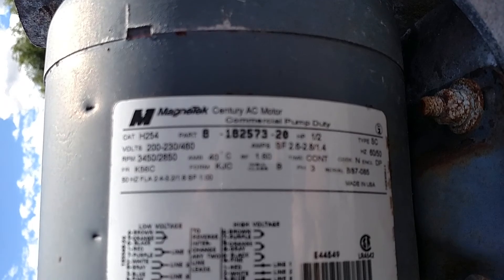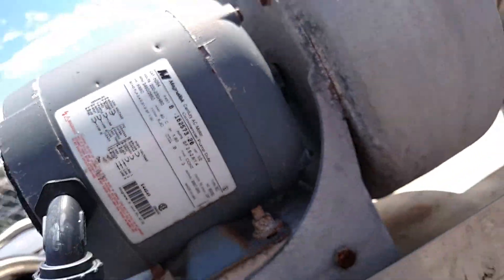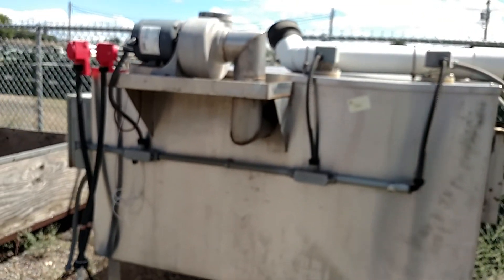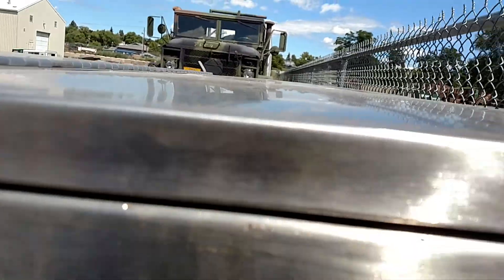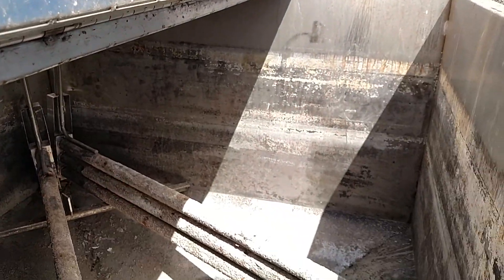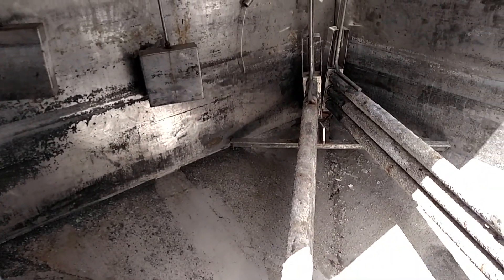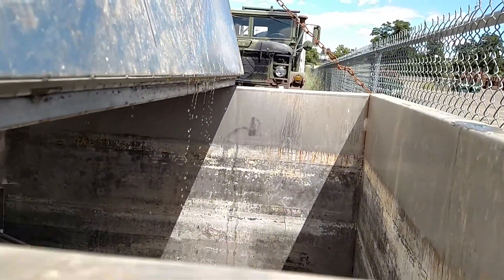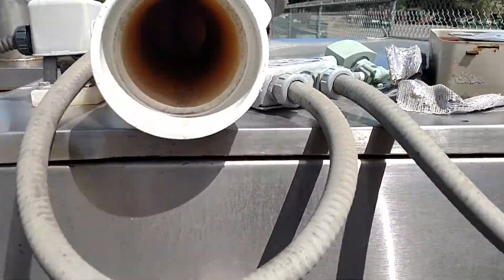June 15, 2016